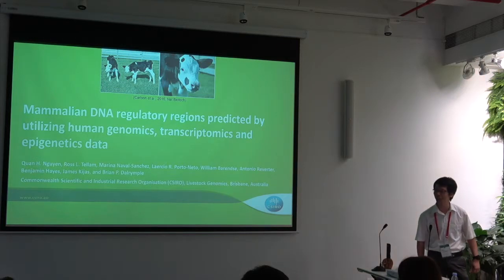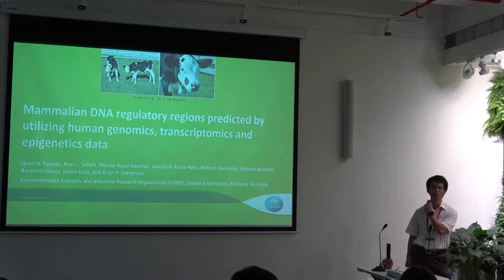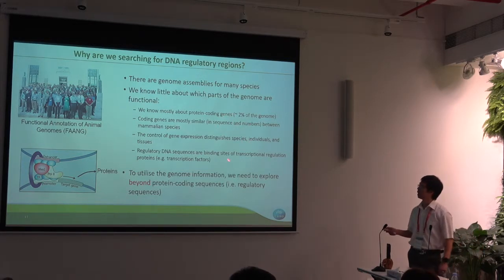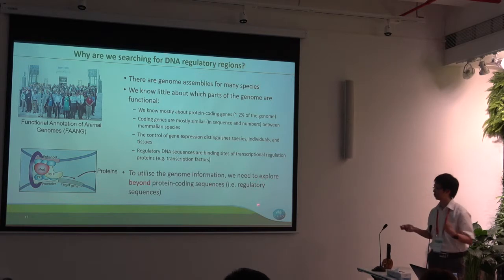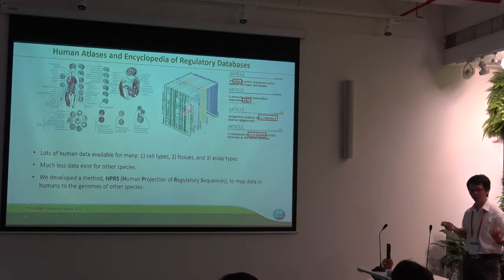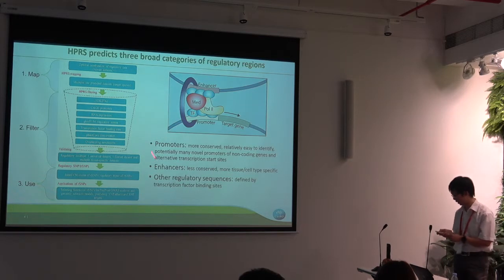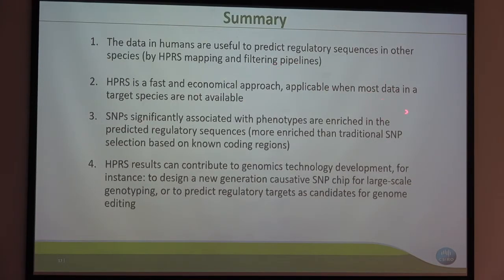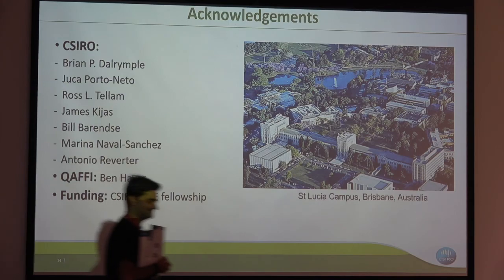Quan Nguyen: Mammalian genomic regulatory regions predicted by multi-omics data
Quan Nguyen in the GigaScience Prize Track at ICG12: Mammalian genomic regulatory regions predicted by utilizing human genomics, transcriptomics and epigenetics data. Presented at the International Conference On Genomics in Shenzhen, October 27th 2017.

Paper published in GigaScience:

Nguyen et al. (2018): Mammalian genomic regulatory regions predicted by utilizing human genomics, transcriptomics, and epigenetics data. GigaScience. doi: 10.1093/gigascience/gix136